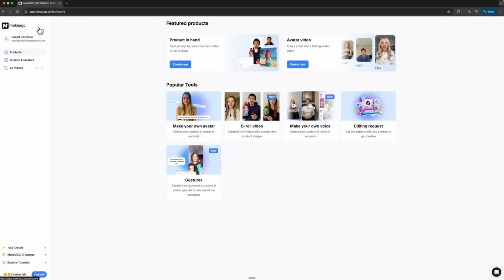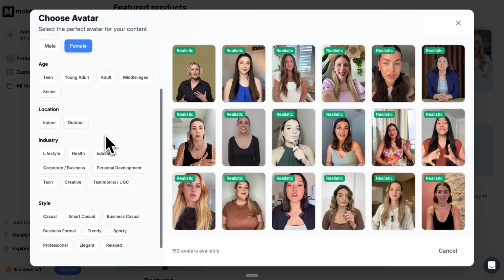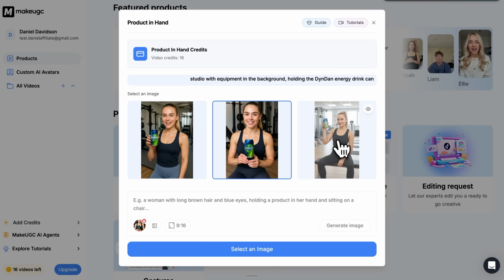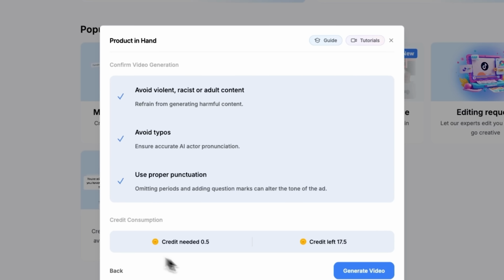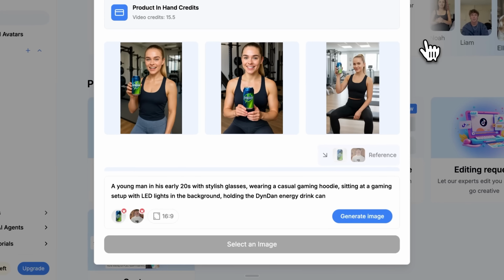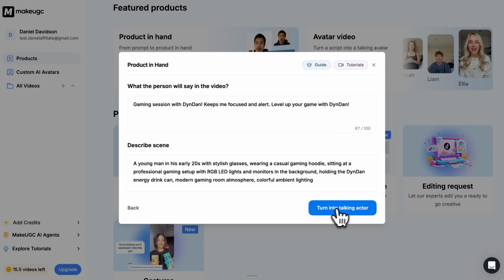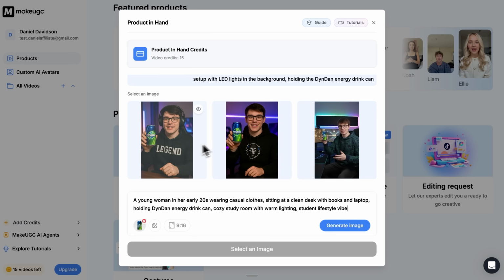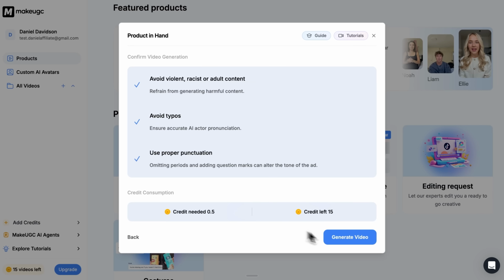MakeUGC AI Tutorial - 2026 | How to Create UGC Product Videos Using AI (High Quality)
Discover how to create UGC product videos using AI with this MakeUGC AI tutorial. Watch as we explore how to generate realistic, social-ready content for athletes, gamers, and students—all without actors or editing software. See how this tool transforms the way UGC ads are made, offering a fast and simple workflow for content creators and entrepreneurs alike.

⏱️CHAPTERS:
0:00 MakeUGC AI Tutorial
1:03 How to Create UGC Product Videos Using AI
6:08 Final Thoughts